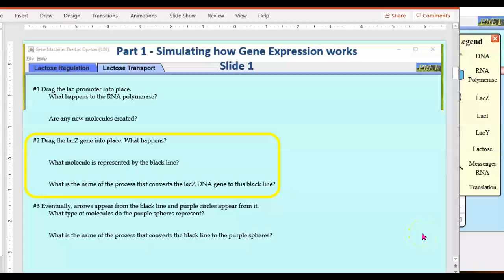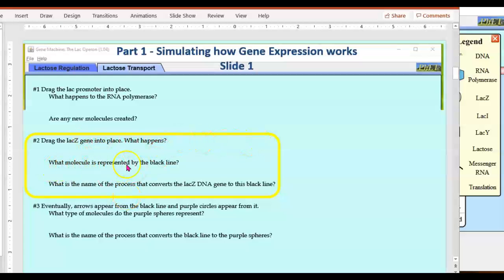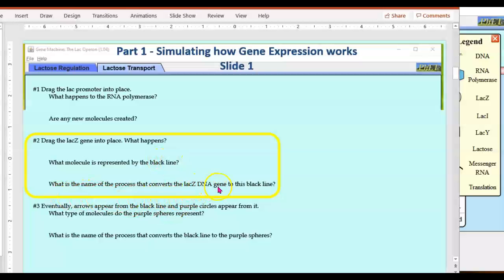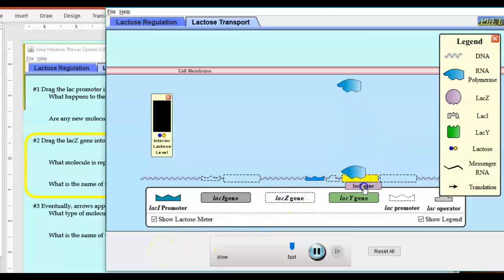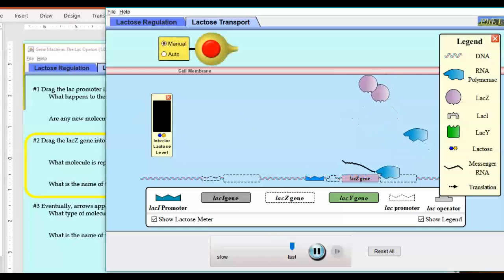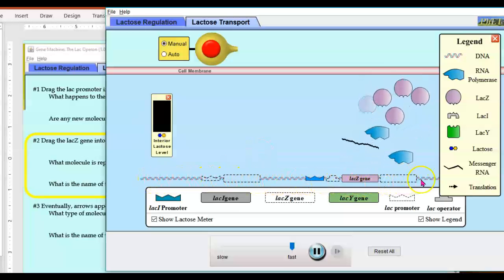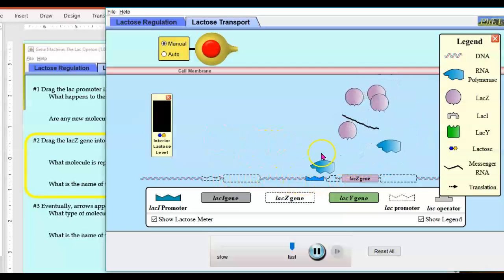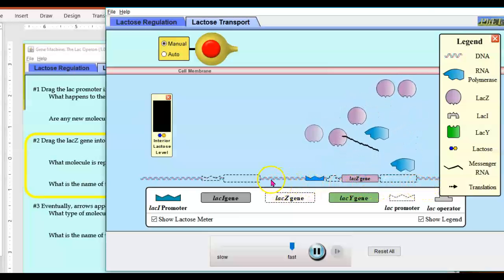Bio B U1 Gene Expression Sim Part 1#2